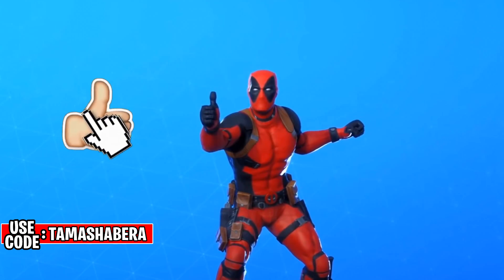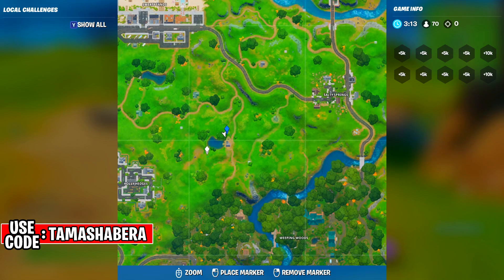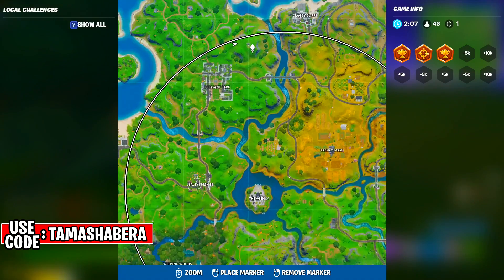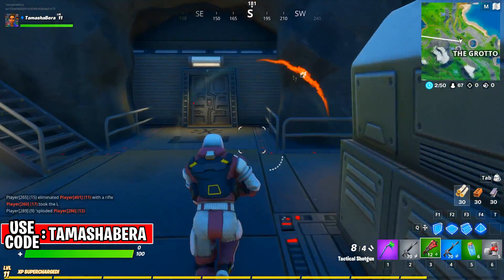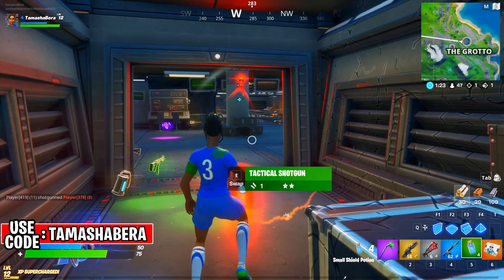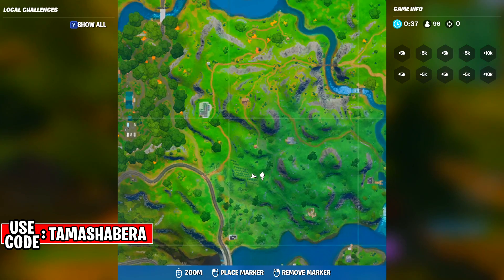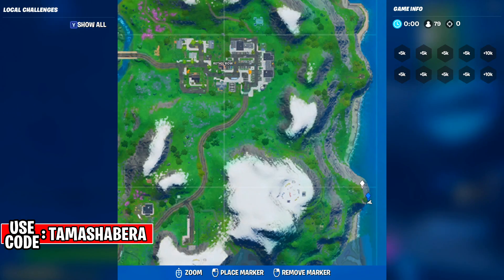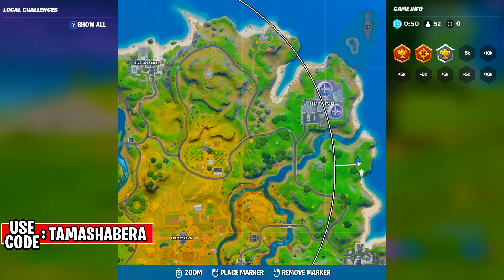ALL COINS FORTNITE CHAPTER 2 SEASON 2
ALL  COINS FORTNITE CHAPTER 2 SEASON 2 along with All 21  COINS LOCATIONS IN FORTNITE SEASON 2 Chapter 2 with the video showcasing All  Coins Location Guide - Fortnite Chapter 2 Season 2 (All Green, Blue, Purple & Gold  Coins) and HOW TO LEVEL UP FAST IN FORTNITE! () along with All  COINS LOCATIONS FORTNITE SEASON 2 Chapter 2 this includes ALL GOLD  COINS LOCATIONS FORTNITE WEEK 1 SEASON 2 Chapter 2 with all All Purple  Coins Locations Week 1! - Secret  Coins Fortnite Chapter 2 Season 2

I upload fortnite videos everyday so become a part of my channel and i will take you with me on this fortnite battle royale journey where i post daily videos on my youtube channel everything related to fortnite battle royale